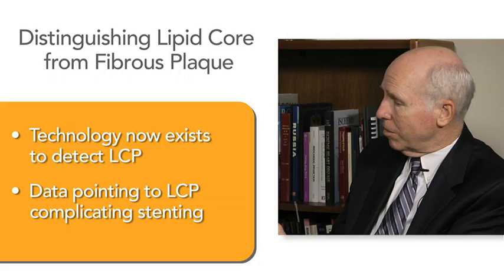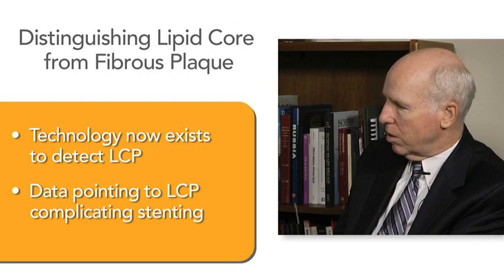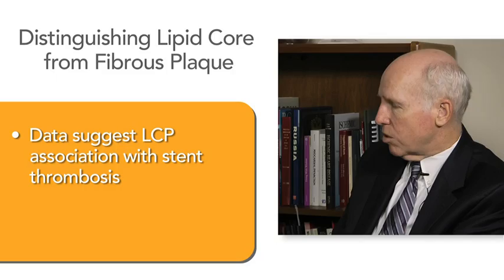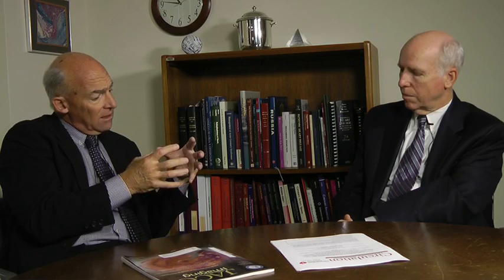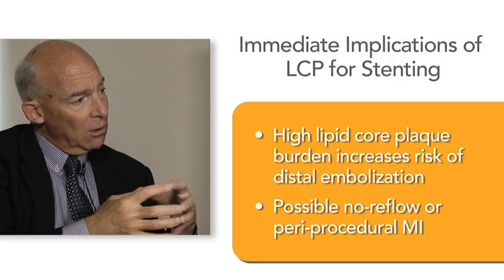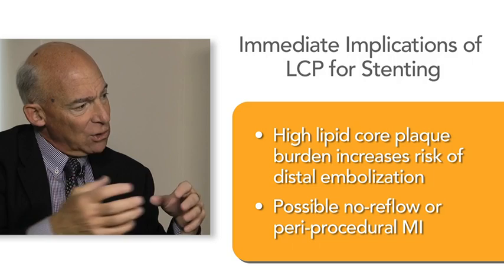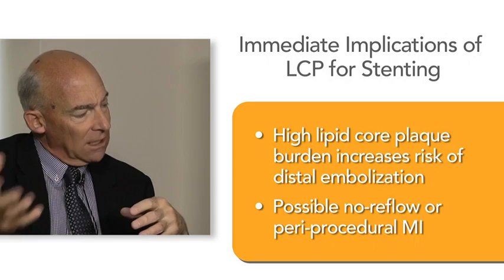The ABCs of Plaque (Architecture, Biology, Composition) -- Part 1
Dr. Jim Muller, chief medical officer of Infraredx, and Dr. James A. Goldstein, interventional cardiologist, Beaumont Heart Center (MI) discuss the use of intravascular ultrasound (IVUS) and near-infrared spectroscopy (NIRS) to determine plaque architecture and identify Lipid Core Plaques (LCPs), which increase risk of embolization and cardiac events.